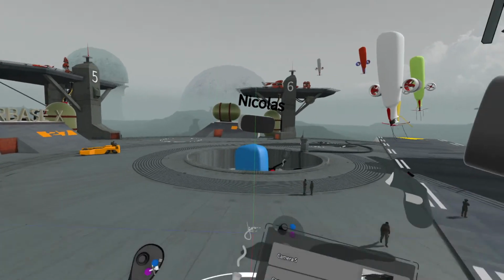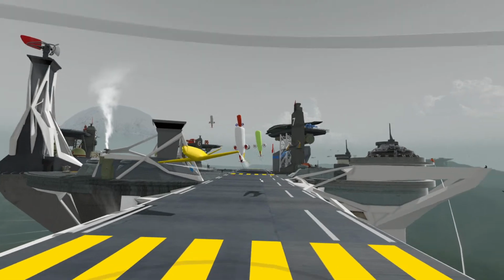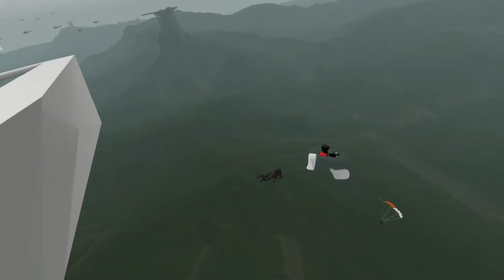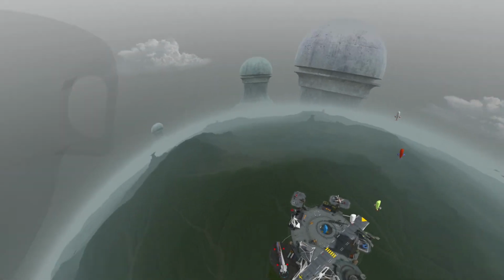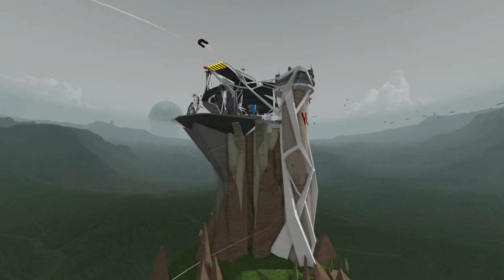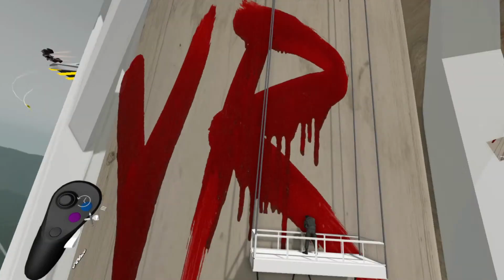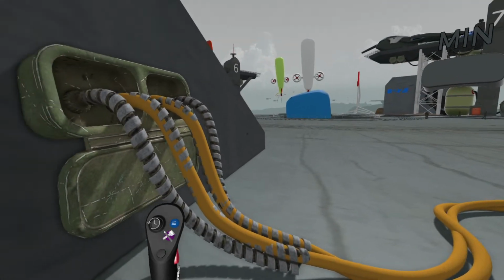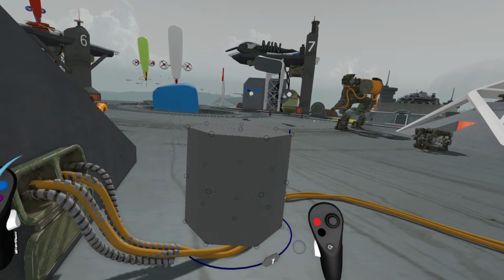Collab Pioneer Team 1 - Live review session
In this live video we see the work that our Collab Pioneers have been working on together with Gravity Sketch Collab.